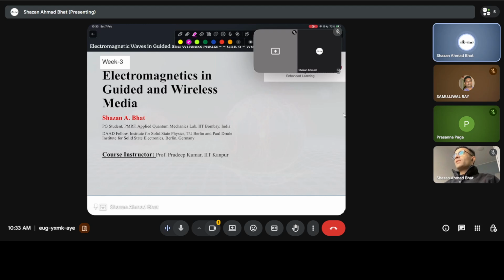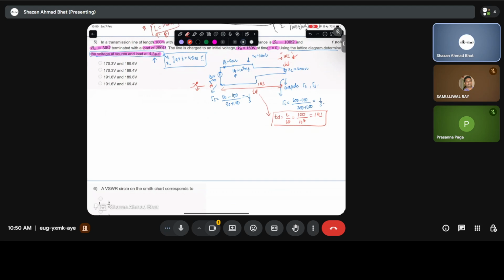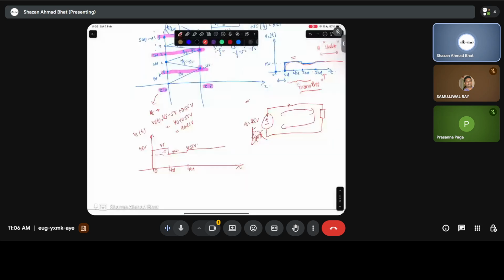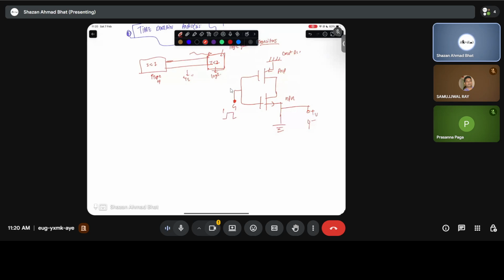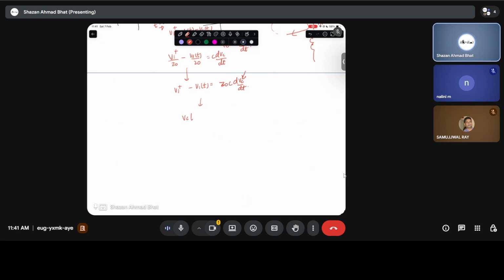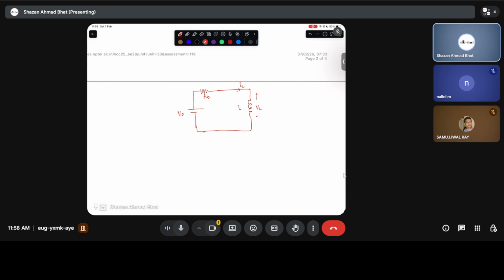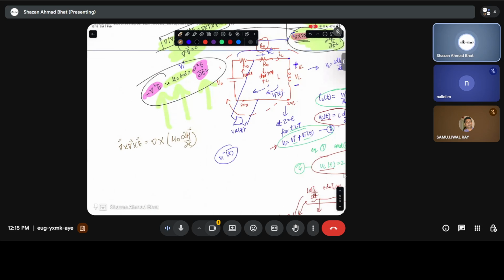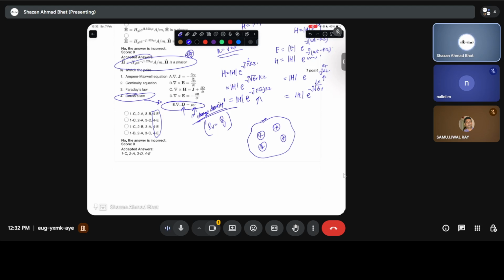Week 3 |Electromagnetic Waves in Guided and Wireless Media | NPTEL | noc_40_ee40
Lattice Diagrams